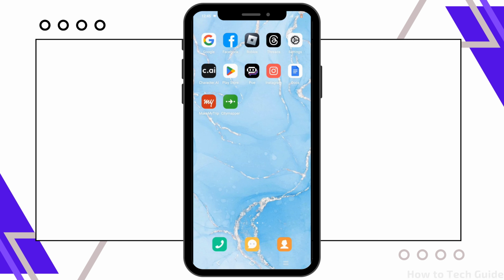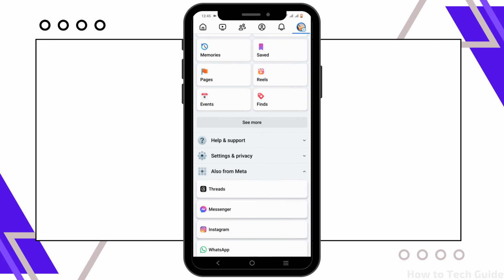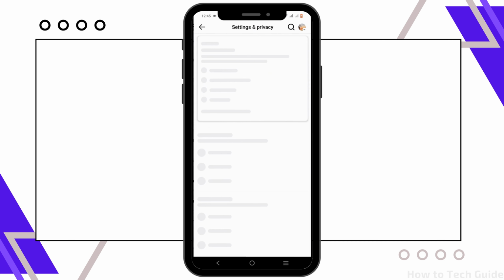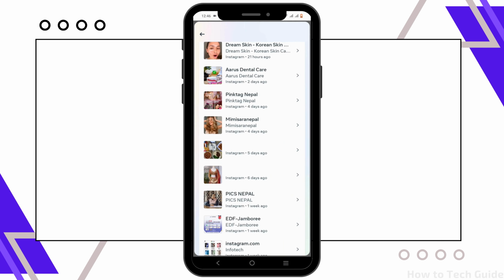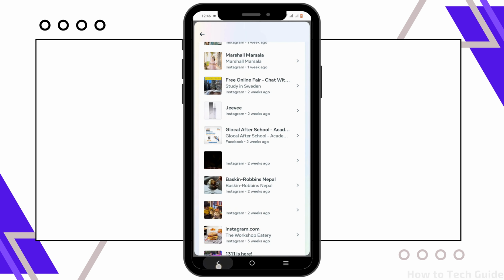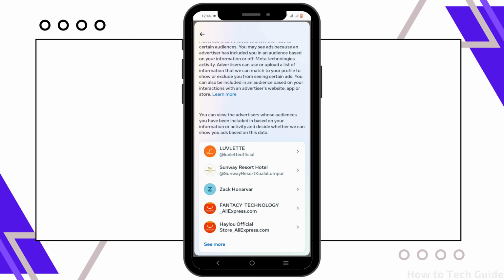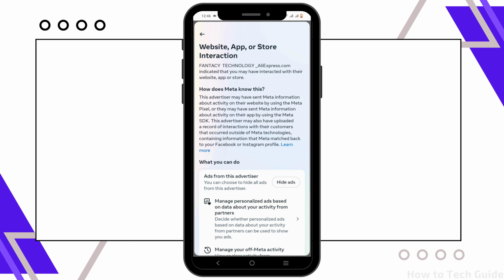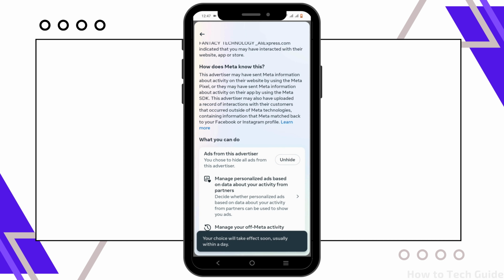How To Block Ads On Facebook | Turn Off & Remove all Facebook Ads Preferences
In this video, we’ll show you how to block and remove ads on Facebook by turning off your ad preferences. Follow this step-by-step guide to take control of the ads you see and keep your Facebook experience ad-free (or less cluttered).

Timestamps:
0:00 – Introduction
0:15 – How to Block Ads on Facebook (Step-by-Step)
0:45 – How to Turn Off Facebook Ads Preferences

Key Features:
- Quick and easy methods to block or hide ads on Facebook
- How to adjust your ad preferences to control what you see
- Updated process for removing ad settings in 2024
- Tips for managing your privacy settings to reduce targeted ads

Need more help? Here’s what else you can learn:
- How to hide specific ads on Facebook
- How to opt out of interest-based ads on Facebook
- How to clear Facebook ad preferences on desktop and mobile